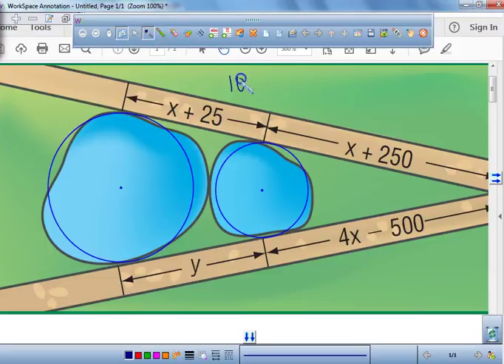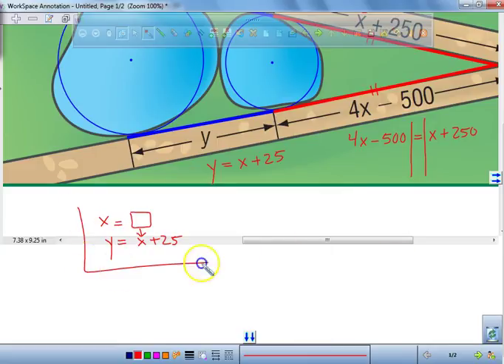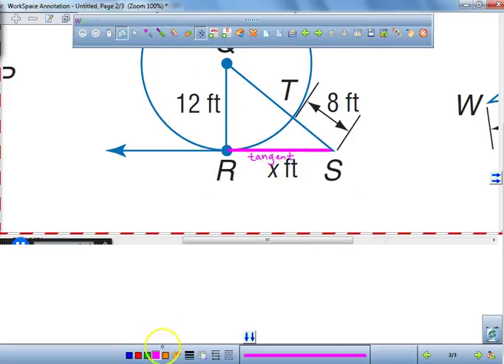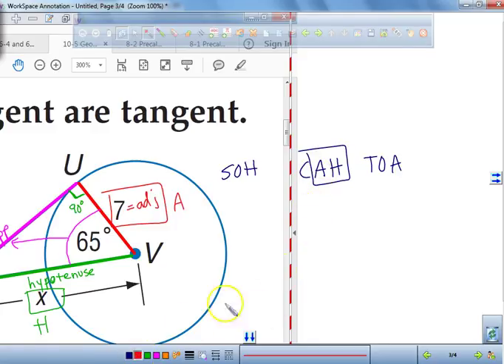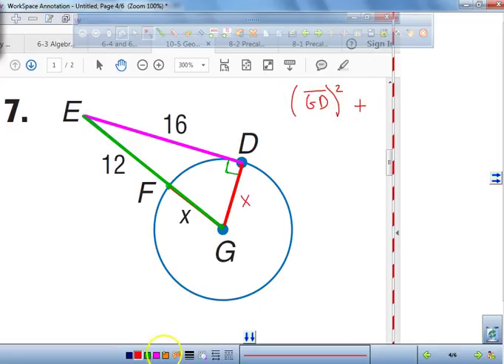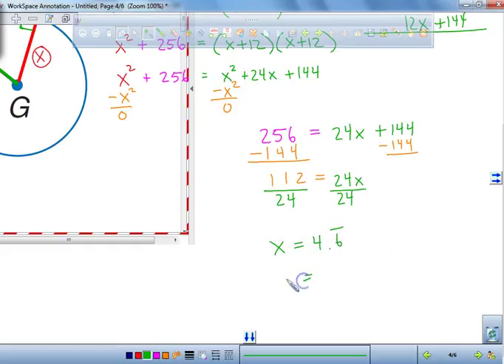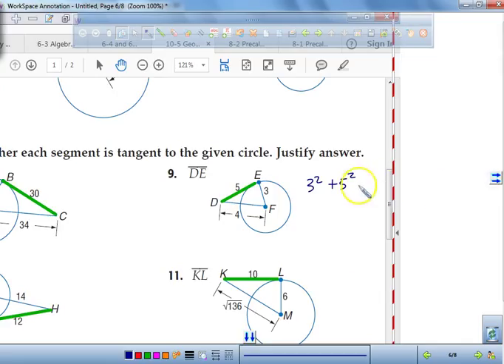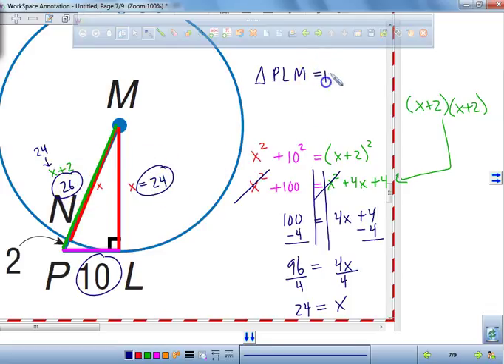10 5 Tangents Part A